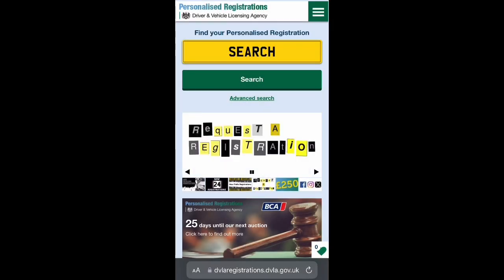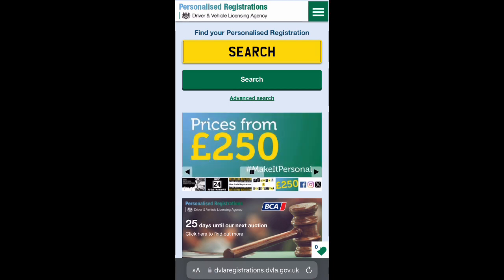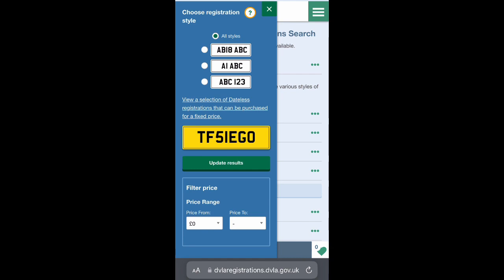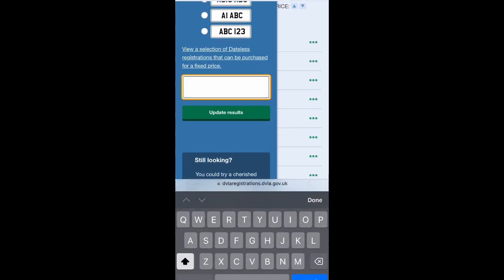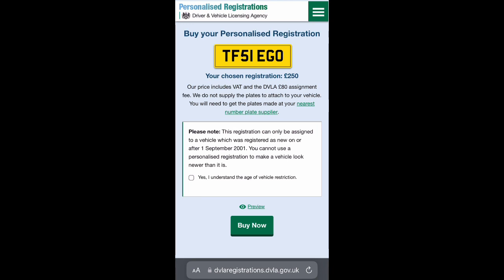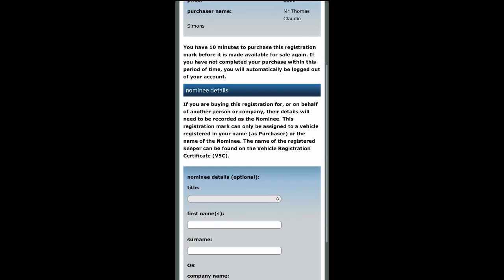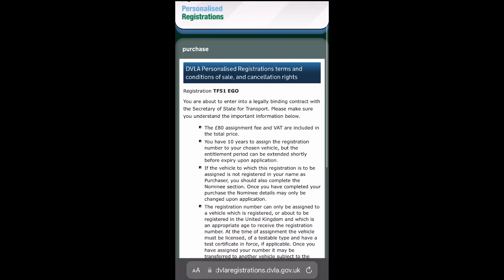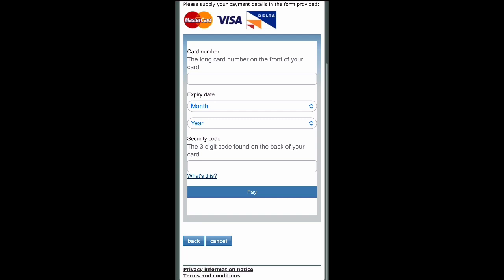How To BUY A Private Number Plate (DVLA)